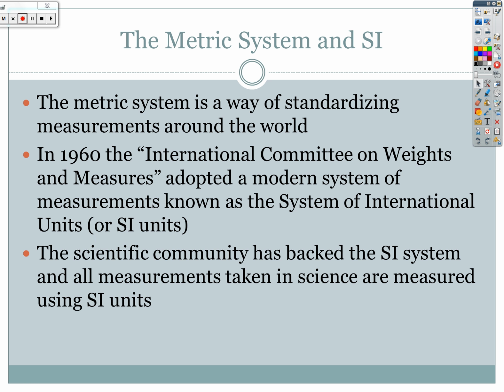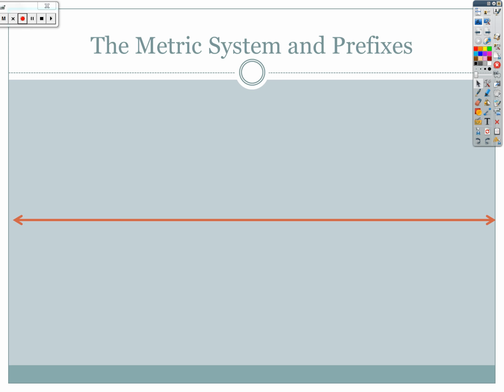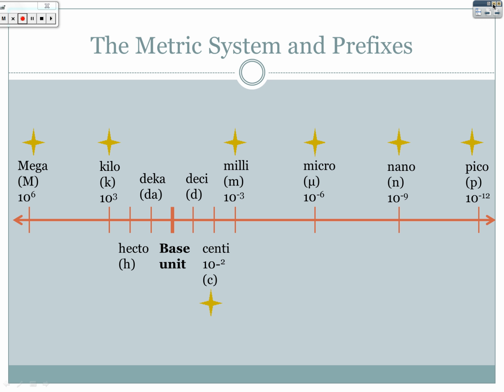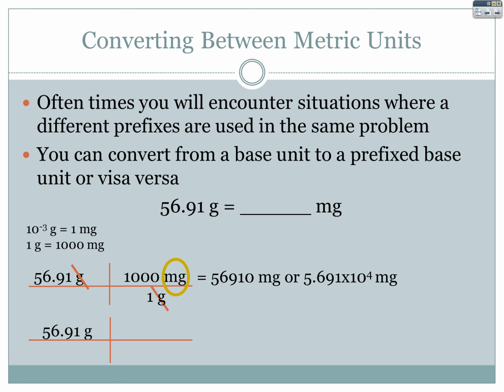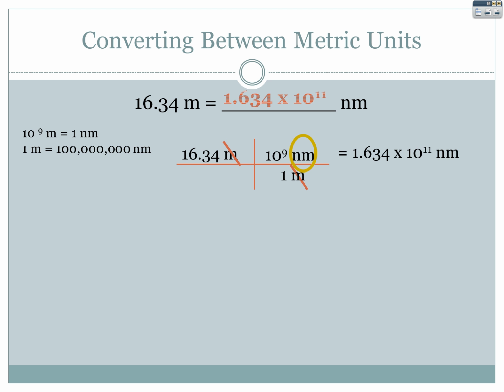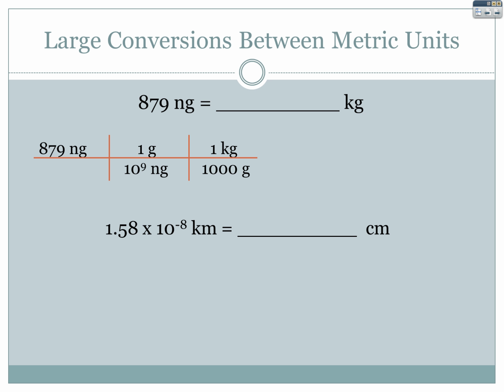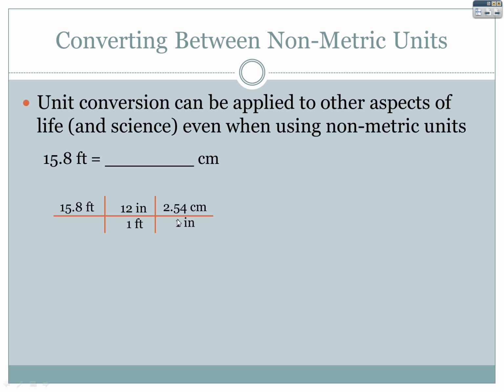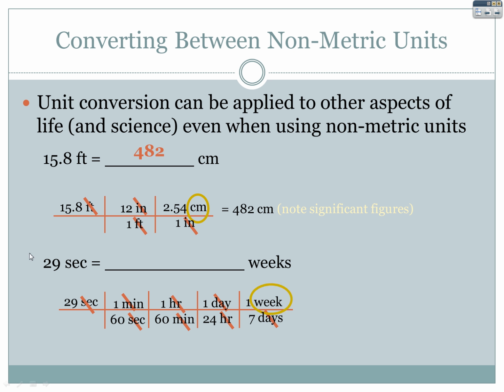Unit Conversions and the Metric System Online Notes